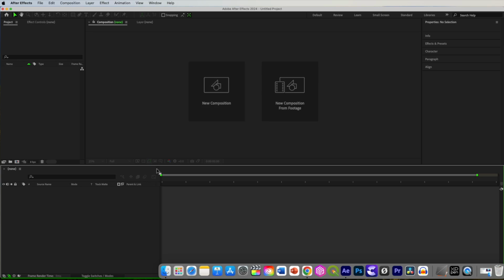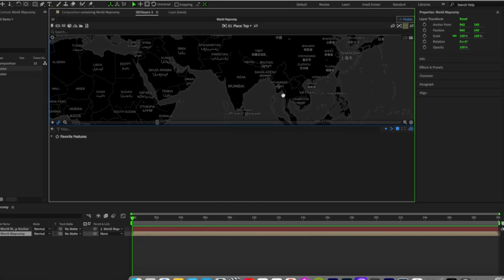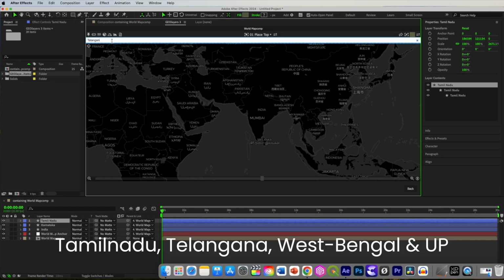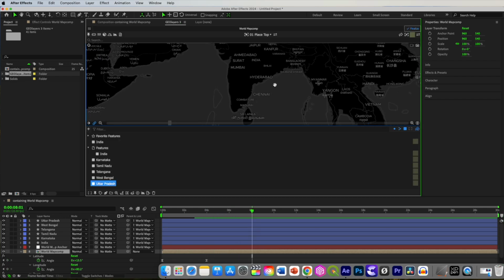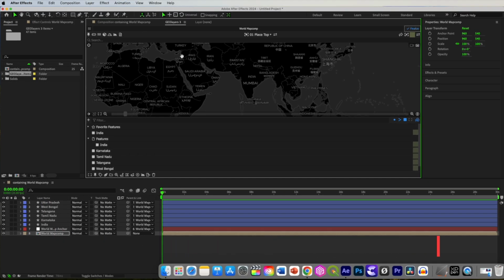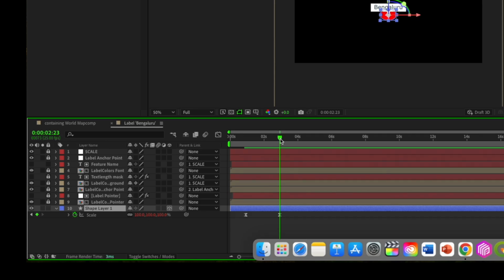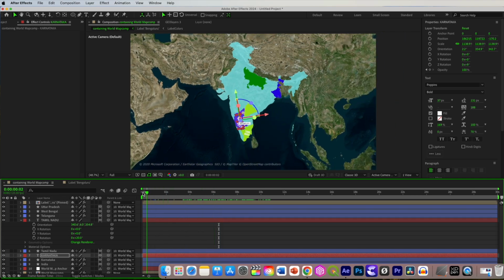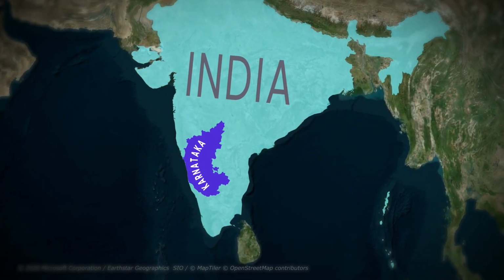Geolayers 3 Tutorial: Map Animation With Geolayers 3 Using After Effects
*TimeStamps*
00:00 Intro
00:56 Geolayers 3.0 extension
01:28 Create a new project
03:18 Adding Country and other shapes
03:59 Importing geojason file in Geolayers 3
05:13 Switch off the labels on the map
05:43 Adding keyframes and Animation map positions
08:20 Adding the city labels and city circles
10:05 Adding curvy text using After Effects
13:00 Final adjustment and vignette